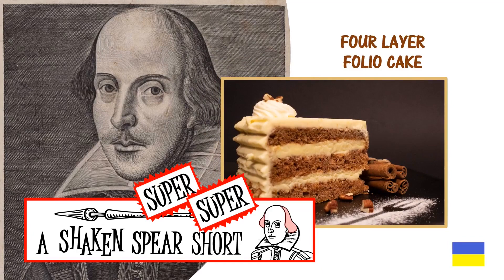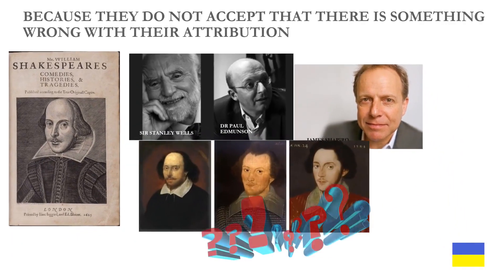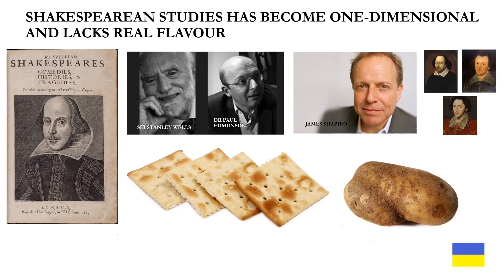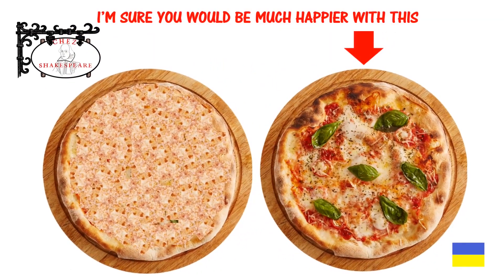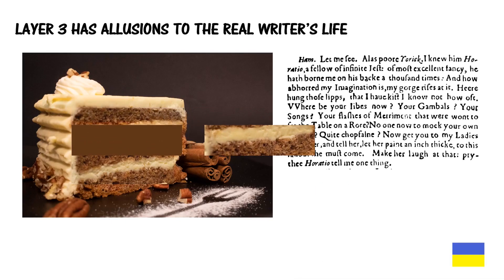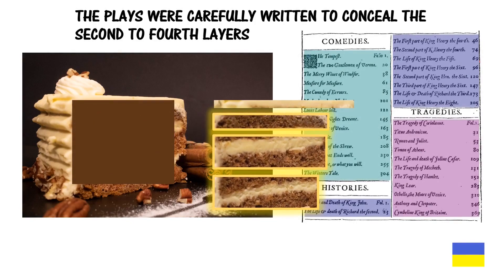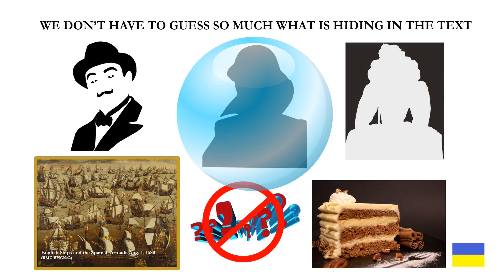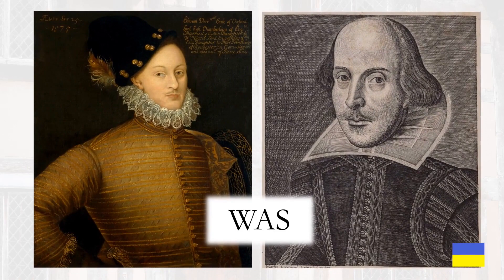Four Layer Folio Cake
My take on William Shakespeare’s First Folio may be unique.

I see the First Folio as having four layers of meaning.

The layers are discussed in this video.
Some useful links:
AUTHORSHIP BOOK
Journalist Elizabeth Winkler has written the best book on the history of the Shakespeare Authorship Question to date, When Shakespeare Was a Woman and Other Heresies: How Doubting the Bard Became the Biggest Taboo in Literature currently available on Amazon and where fine books are sold.
The first link is to a YouTube video interview with her from 2020, the rest are to her book.
VIDEO CHANNELS
I recommend starting with Alexander’s playlist Who Knew before diving into the other playlists.
John Anthony’s detailed videos are mostly on the sonnets. I recommend starting with his first video since the rest follow from it
Groundbreaker Films has an excellent multi-award winning documentary and excerpts can be viewed on their channel
PODCASTS
Steven Sable is the host of the always entertaining podcast Don’t Quill the Messenger on the Dragon Wagon podcast network. He and his guests informally explore the authorship game in entertaining converstations which run the entire range of ideas and perspectives on the authorship issue.
The De Vere Society has recently launched their own podcast series 174T:
Here is a new podcast called Much Ado About the AQ hosted by Acast:
OXFORDIAN SITES
The best sites to start with information on de Vere are the following: